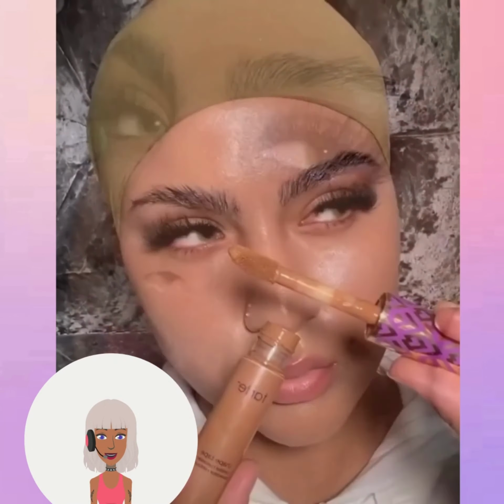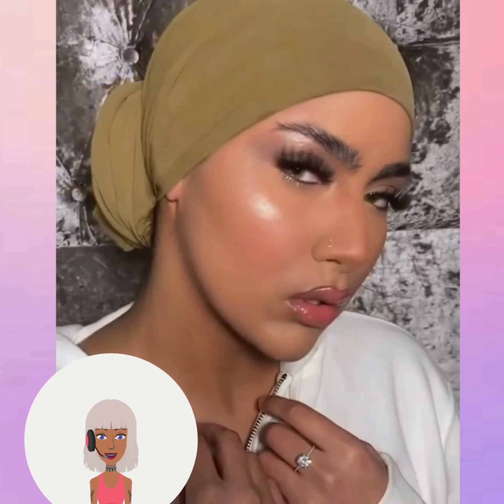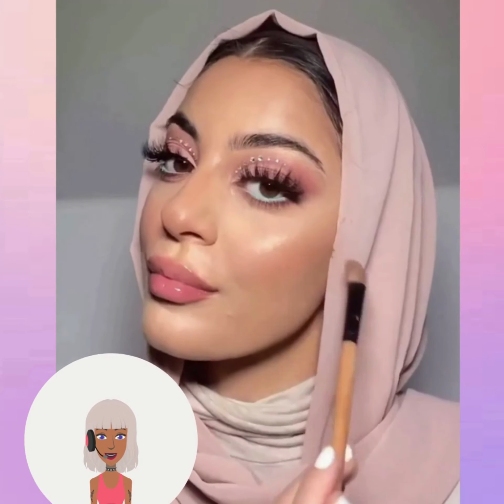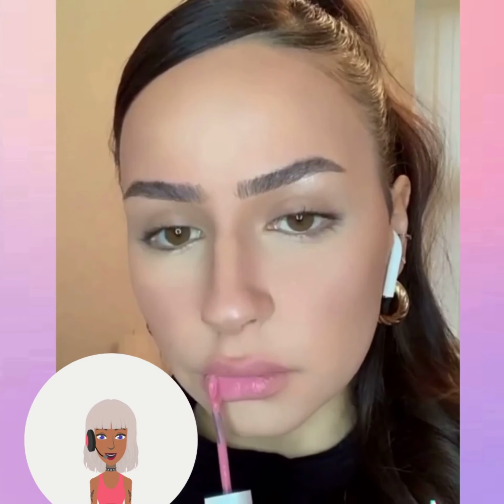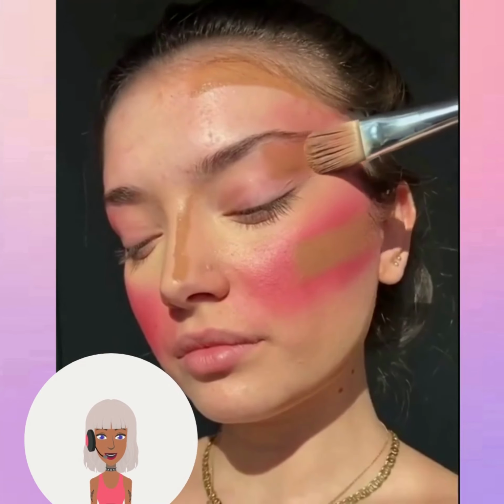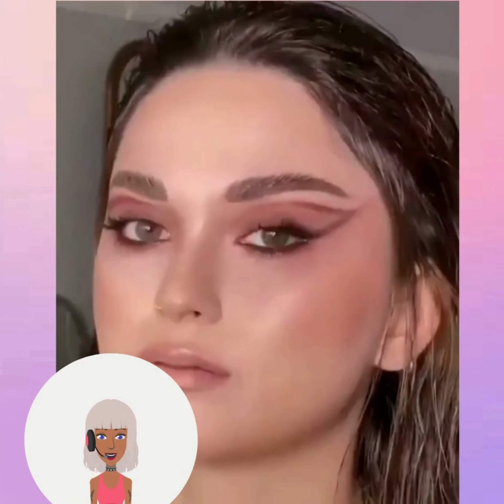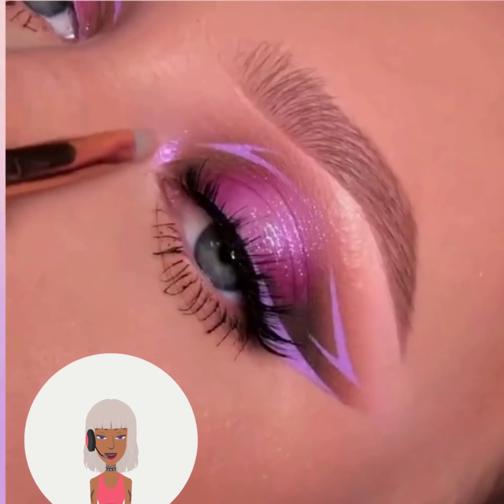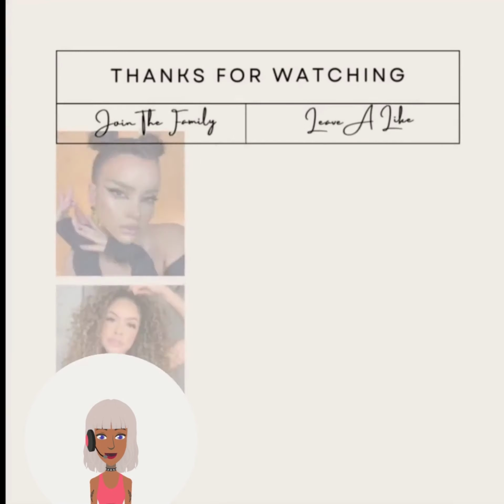Chic Everyday Makeup for Fall 2022